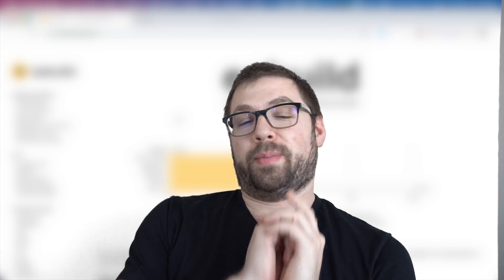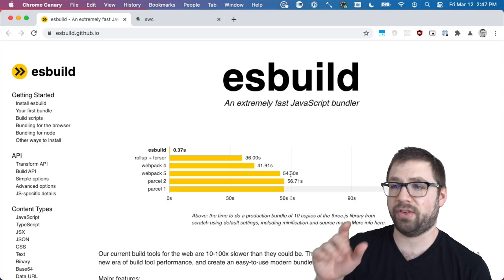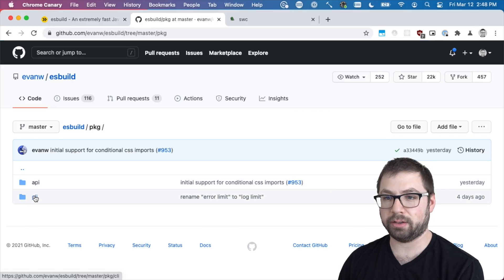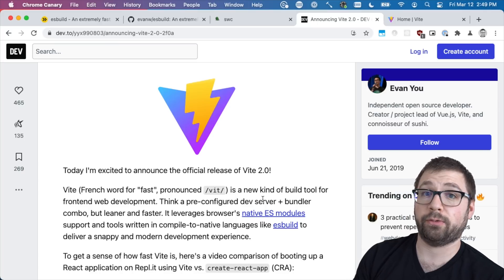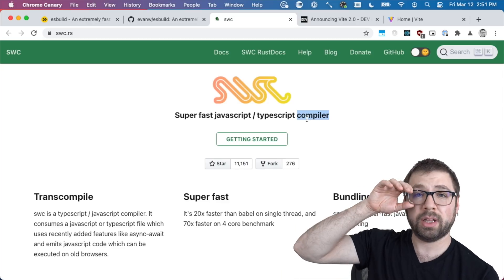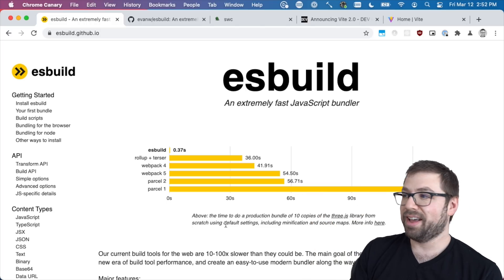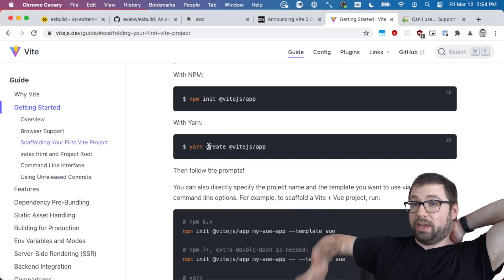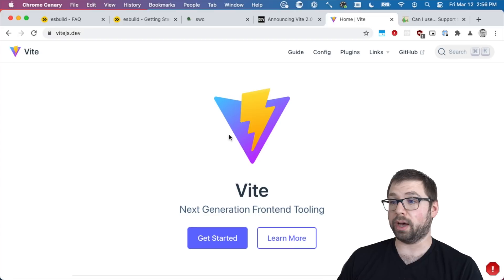Why Are People Obsessed With ESBuild?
There's a new JavaScript bundler in town and its name is ESBuild! People are really excited about ESBuild for one really exciting reason: it's super, super, super, fast.

How is it so fast? Have a watch and find out!

0:00 Intro
0:25 What is ESBuild?
1:51 Why was it built?
2:18 How is it faster?
5:26 Do I think it’s a good idea?
6:36 Next evolution in front end tooling
8:05 Vite is recommended
8:50 Will it be around a while?
9:05 ESBuild is opinionated
9:57 Final thoughts